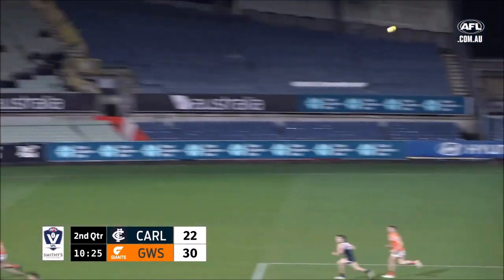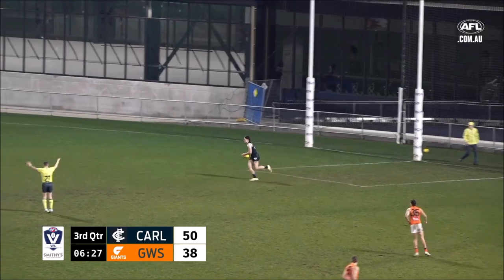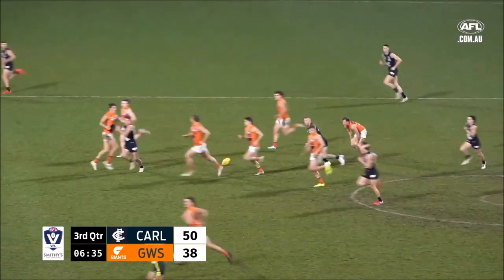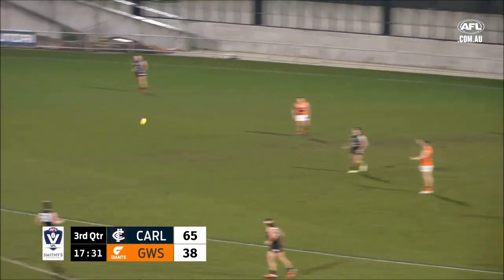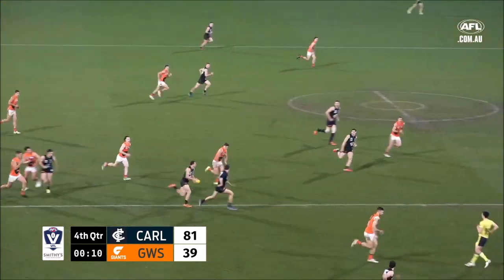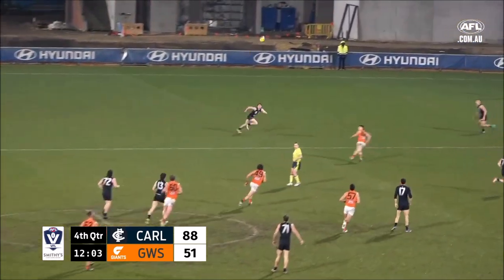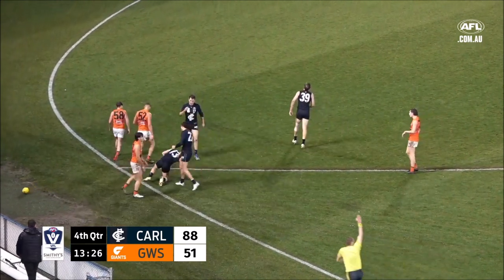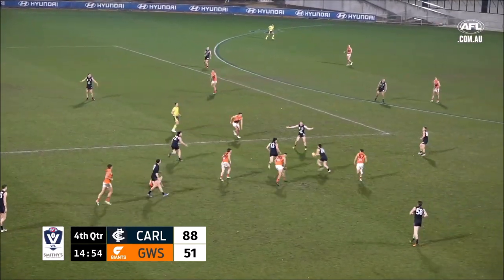Liam Stocker - Highlights - Carlton vs GWS - VFL Round 18 2022